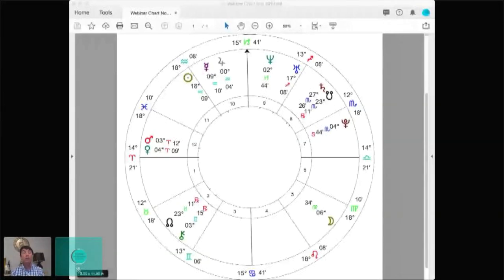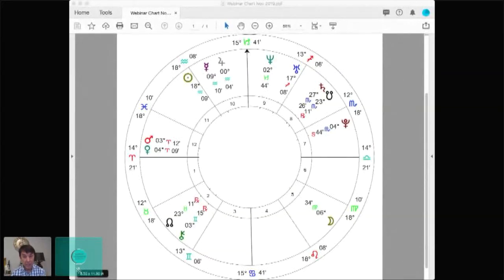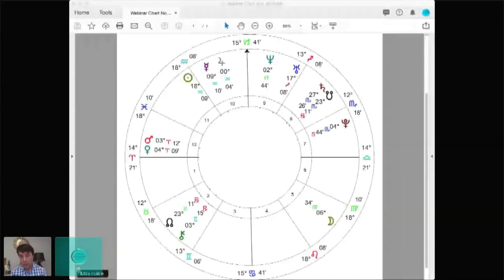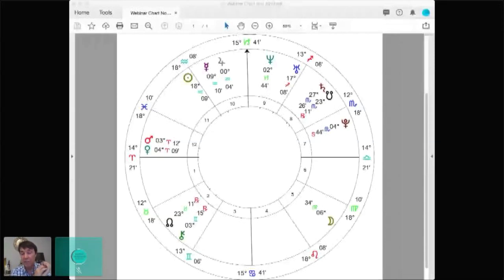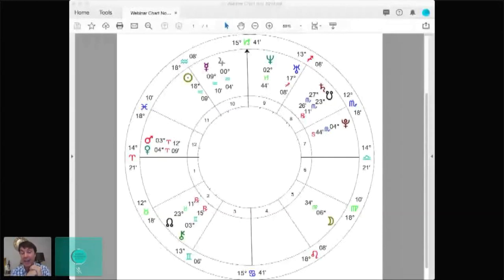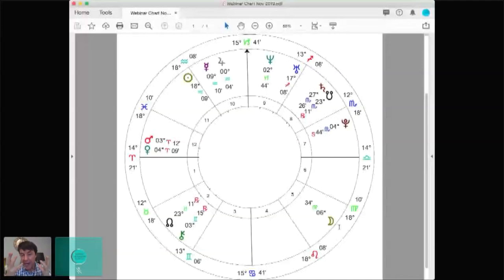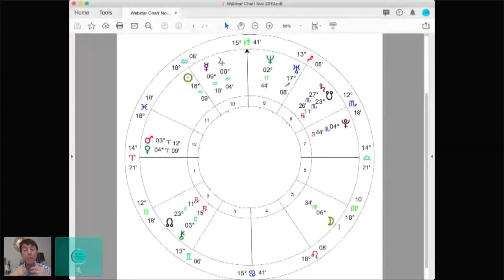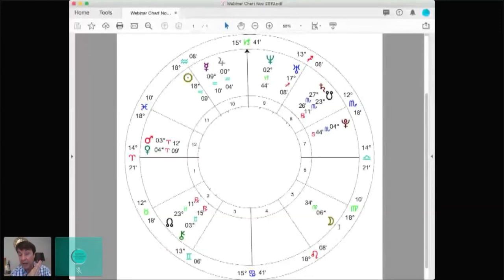A Chart Reading Tutorial by Marc Laurenson Of Sydney Astrology School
My Fabulous friend Marc Laurenson From The Sydney Astrology School has prepared a tutorial on how to read a Chart!

Many people have mentioned that they feel secure with knowing their planets, signs and houses yet still find it challenging when it comes to reading an actual chart. In this webinar Marc brings the birth chart together step by step, linking all the energies, creating a comprehensive and meaningful story for the client.

**A must for all astrology students.**

Marc Laurenson runs Sydney Astrology School, an International Online Astrology Course from Beginners to Advanced and Professional levels. Marc also teaches Online Master Classes and short Courses on specific Astrological topics.

*Nadiya